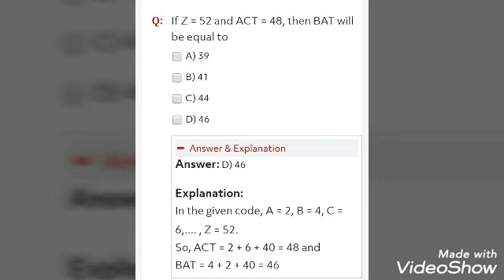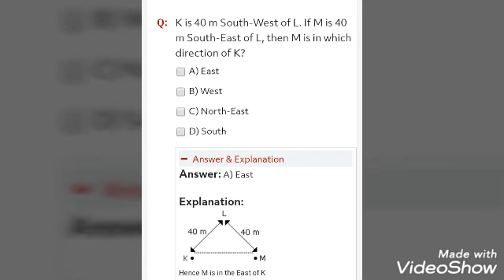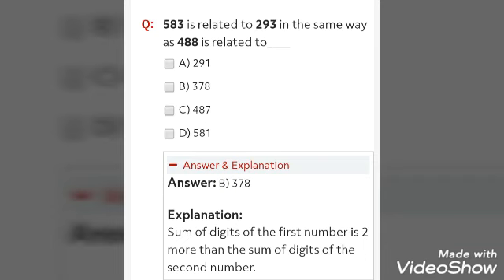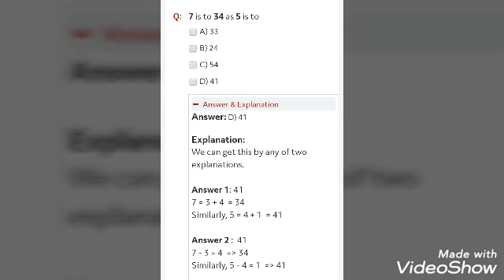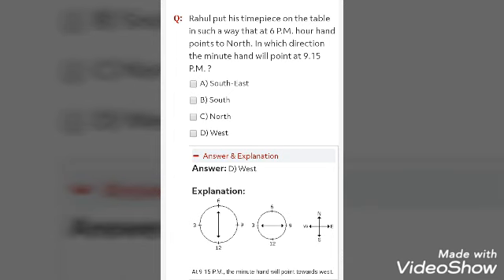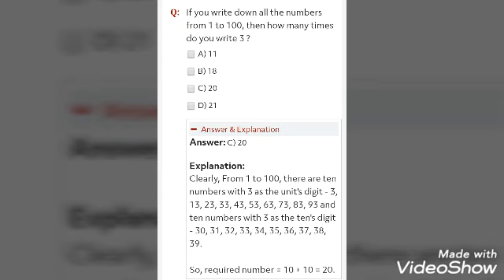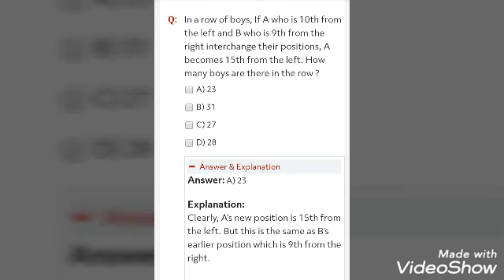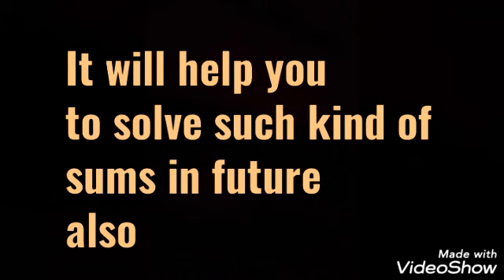Mental maths || Reasoning || #2 || Brain exercise || Fun Questions || Fun video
Mental maths and Reasoning #2